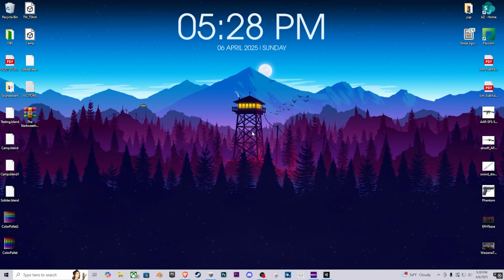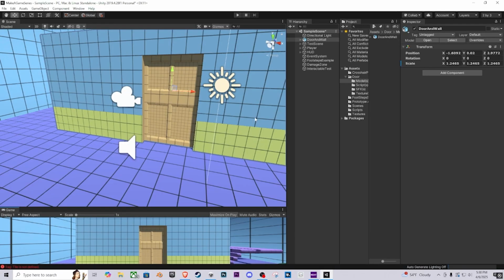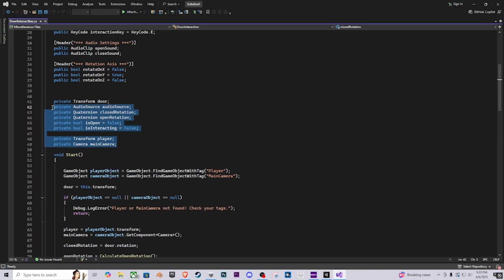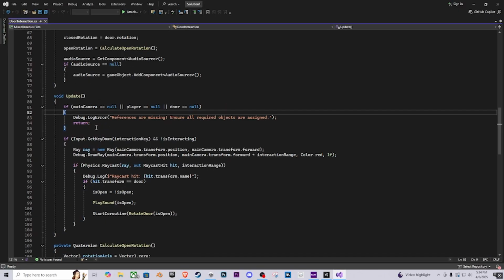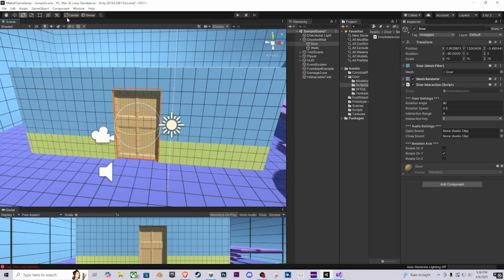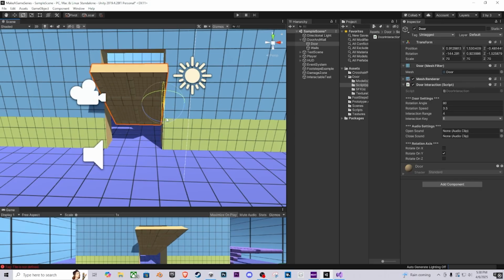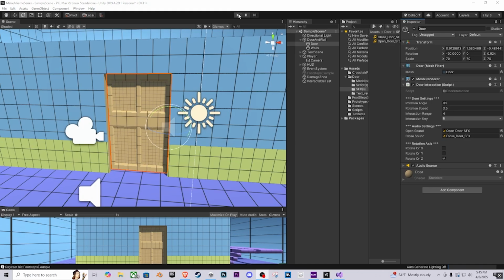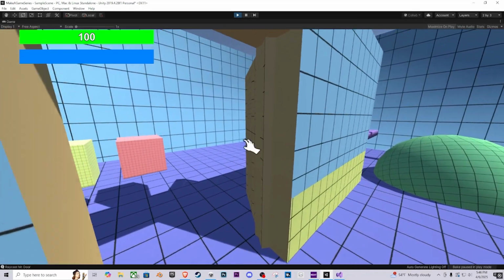Unity How to Make a Door System | Fully Code Driven Door System | Make A Game Series 02